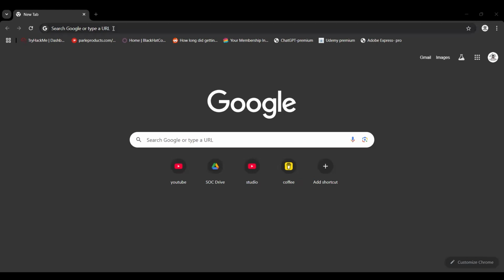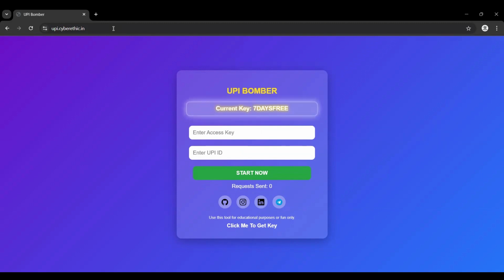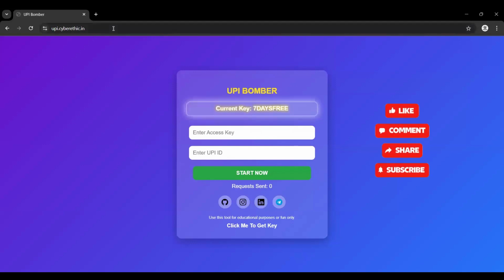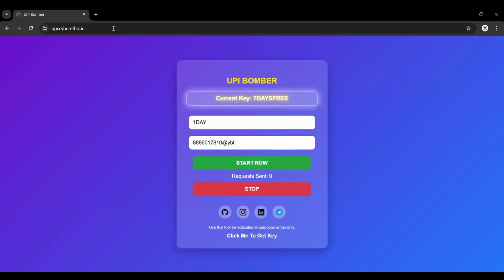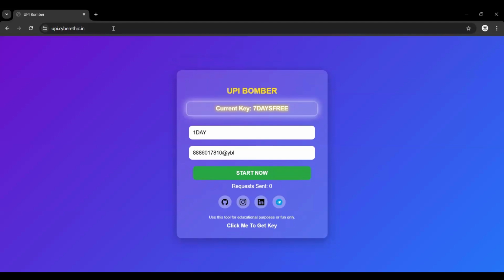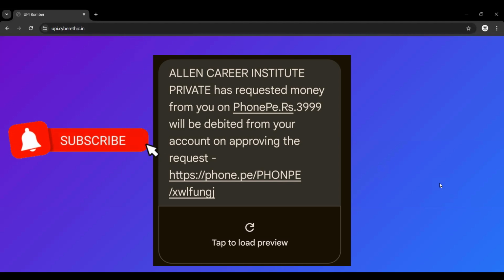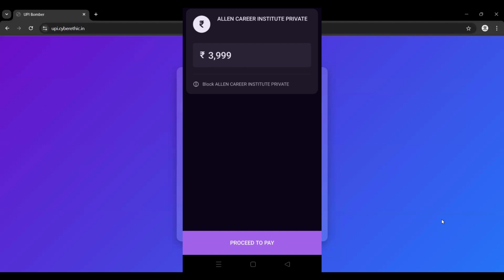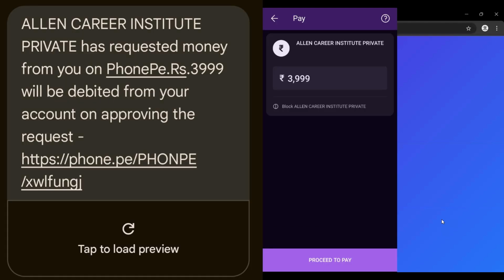UPI Payment Scam | UPI Bombing